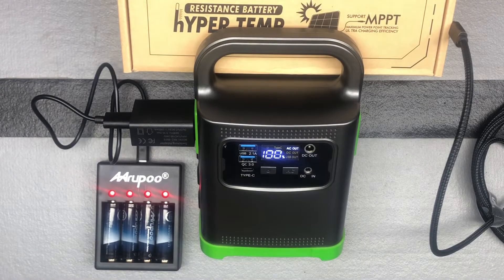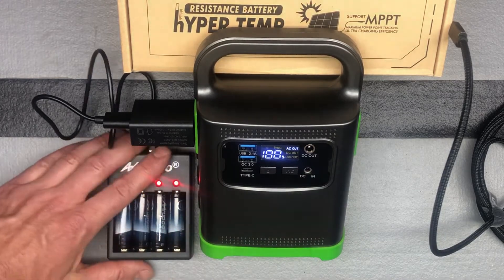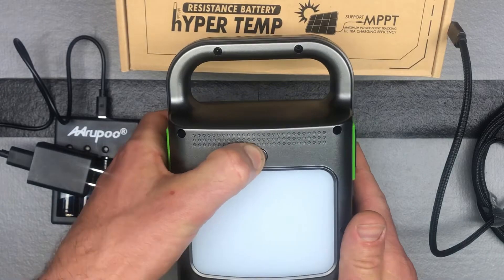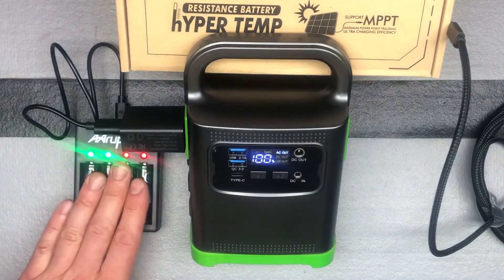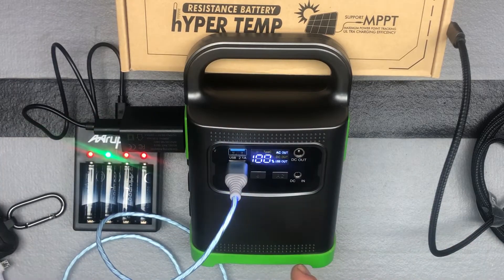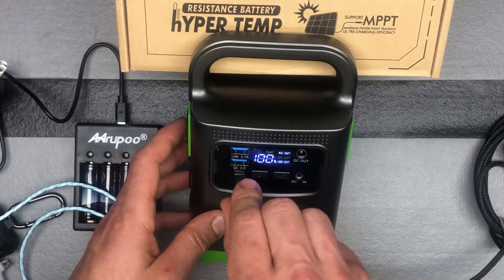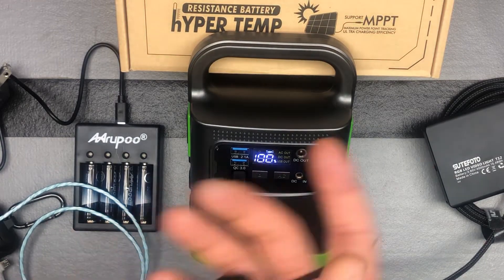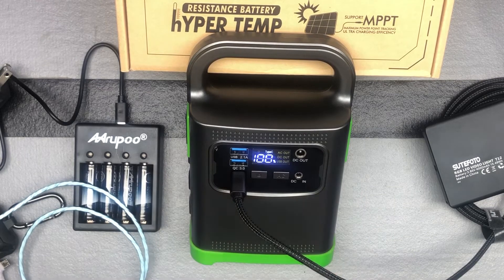Demo - LENTAF Portable Lithium Battery Power Station, 20,000 Mah, only 2.16 lbs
LENTAF Portable Lithium Battery Power Station, 20,000 Mah, only 2.16 lbs

P82 Portable Power Station, Lithium Battery Solar Powered Generator (Not Including the Solar Panel) 74wh Generator for Camping can Power a Variety of Equipment, Outdoor Camping, Travel Emergency

Brand LENTAF
Color Green
BATTERY GENERATOR: Portable power station P82 has 1*AC socket, 1*type-c output port, 1*DC wide voltage port, 1*DC output port, 2*QC3.0 fast charging ports, 1*fan shutter, Compatible with multiple devices for power supply for example: mobile phones, notebooks, drones, digital cameras, fans, etc. Provide power support for outdoor activities
SMALL SIZE, LARGE CAPACITY: The body weighs only 2.16 pounds,the sturdy handle makes it easy to carry and store. power generator has a 20000mah battery,can work continuously for 12 hours. Adjust the brightness of the LED lamp tube to illuminate for up to 30 hours. This power supply can help you when you are out camping or encounter a power outage.
SAFE AND STABLE OUTPUT: Eight intelligent power protection. With display to observe the output indicator of each port. 74wh high density lithium battery, support DC current 12V-16V/8A, continuous power 120wh, peak power 180wh, ensure the equipment does not heat up, effectively protect the equipment safety.
SOLAR GENERATOR: provide green power through high-efficiency solar panels to achieve maximum charging efficiency. With flexible charging methods, both wall sockets and car sockets can charge the generator, so you don't have to worry about charging. The 36W PD USB-C port can charge the power station and equipment at the same time. The portable power station P82 can be charged to 100% in 5 hours.
PACKAGE CONTENT: You will receive 1*portable power station P82 1*AC adapter 1*car charger 1*cigarette lighter 1*product user guide (24-hour customer service)